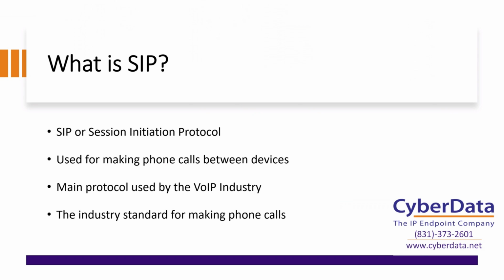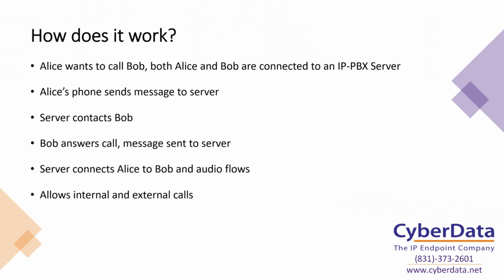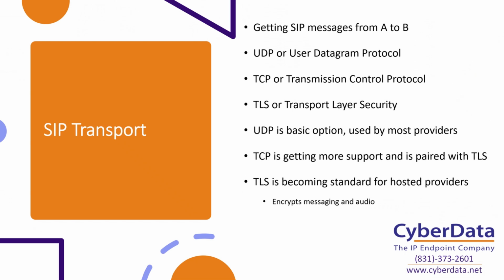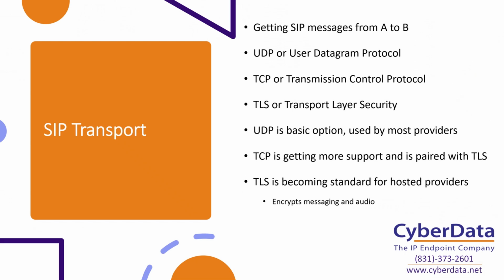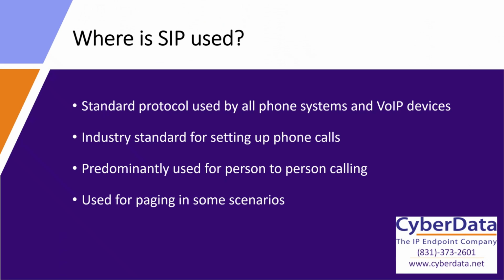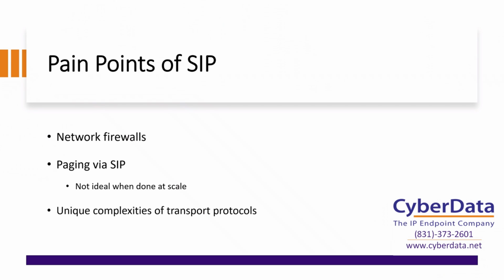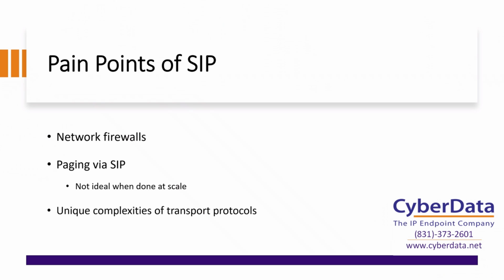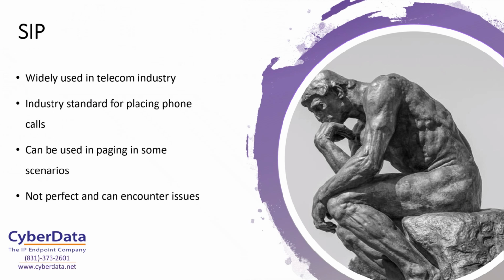What is SIP and how to use it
In this edition of CyberSchool we discuss SIP and how it is used in the telecom industry.